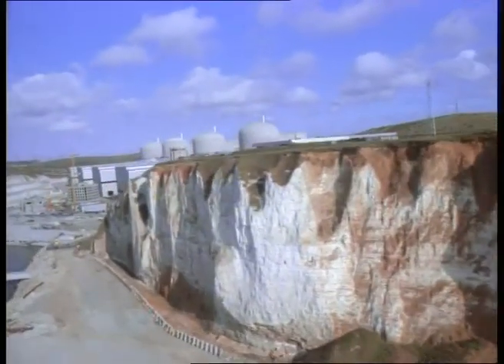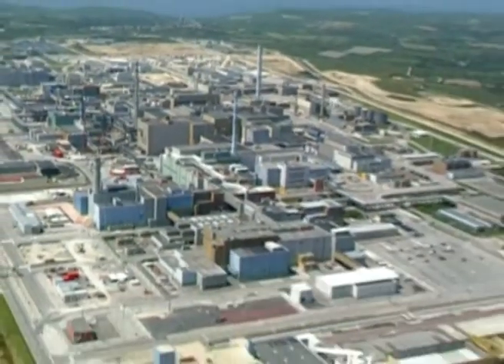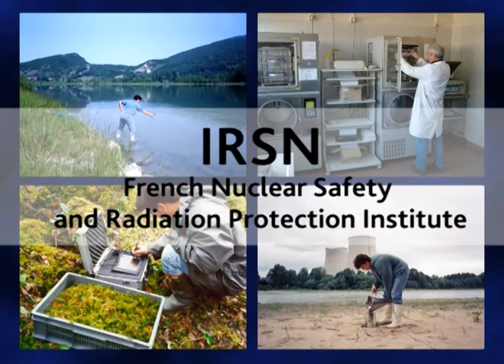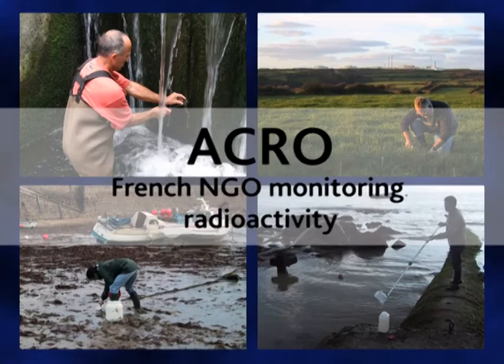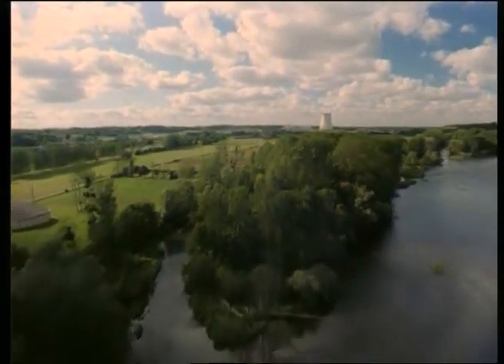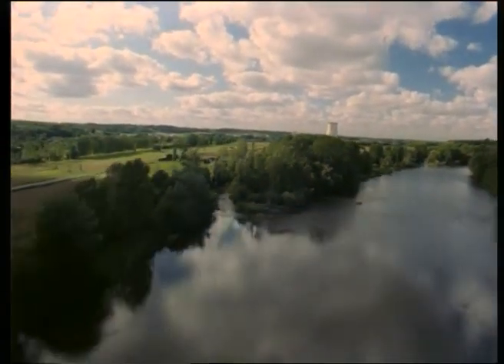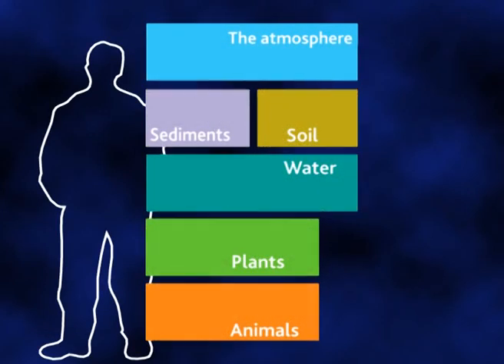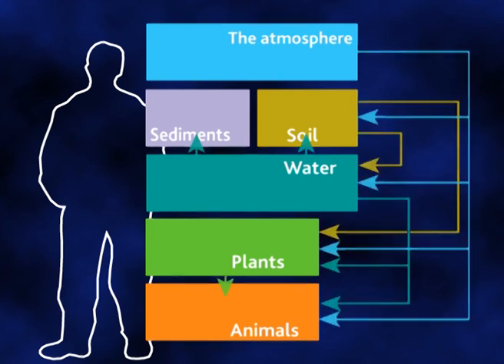Radioecology: Monitoring Becquerels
As soon as the French nuclear industry develops in the early 1970s, it becomes necessary to monitor its facilities and control discharges with particular care.
Until the 1990s, radioecology was a discipline devoted entirely to the radiation protection of man. By verifying that the impact of discharges was negligible for man, it was believed that it was also negligible for other species. However, this has now been called into question. And as a result, monitoring has changed. It now also monitors radioactivity in flora and fauna and the various parts of the ecosystems.